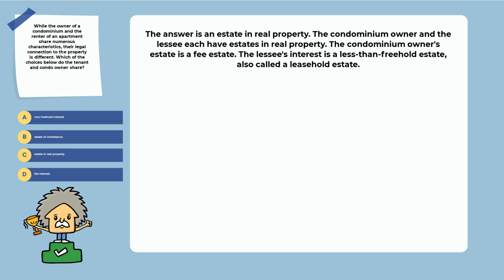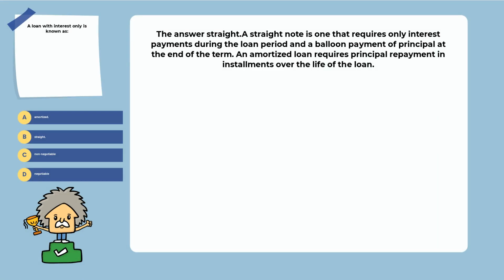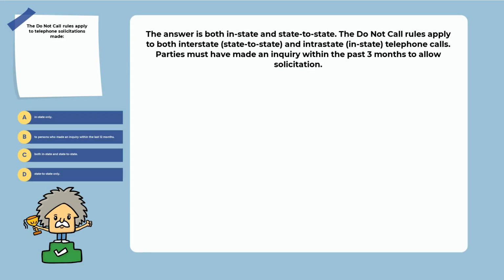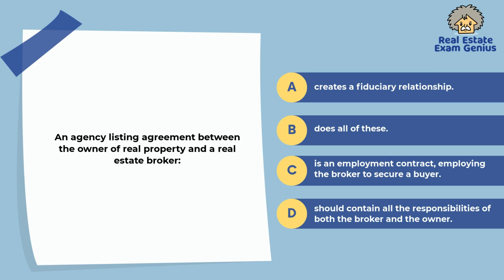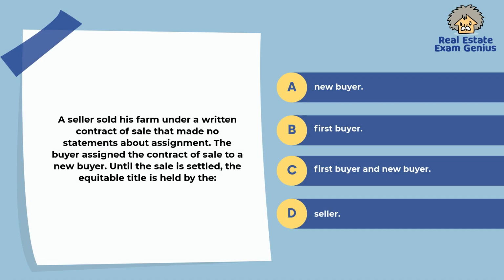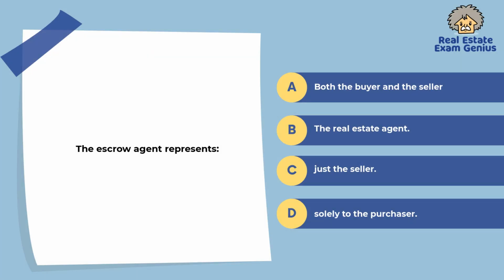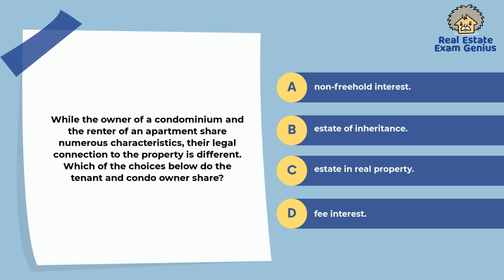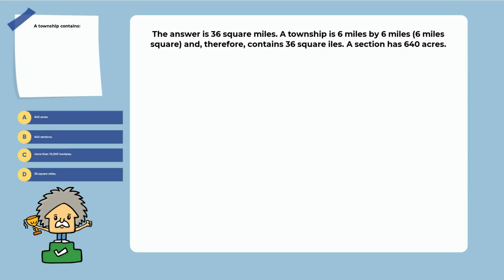MUST KNOW Real Estate Exam Practice Questions 61-80 (2023 update!)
Want to ace your real estate exam?
This video has you covered! Packed with 20 more of the most frequent questions and answers on the national real estate exam, this is a great starting point. These practice questions are written to be similar to the actual questions you can expect when you sit down to take the exam.

Take some notes while watching it, and you'll be one step closer to guaranteed success in passing your real estate exam